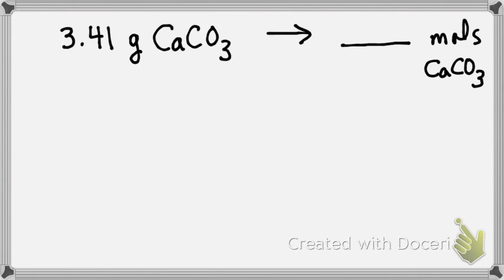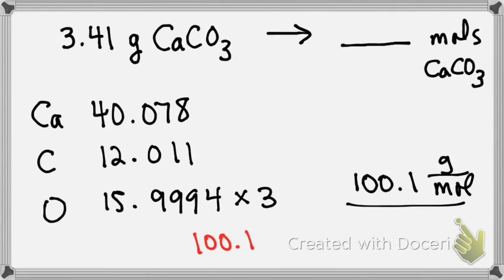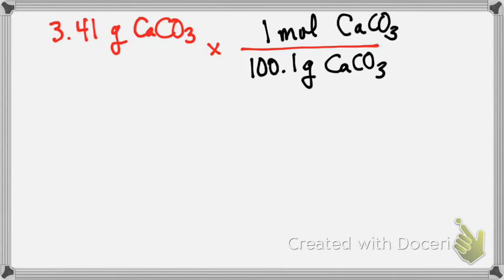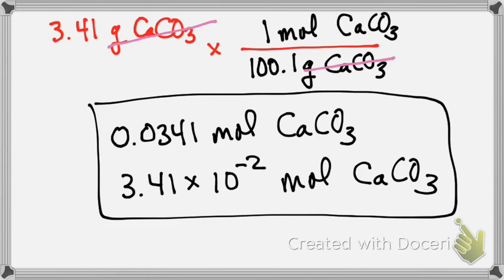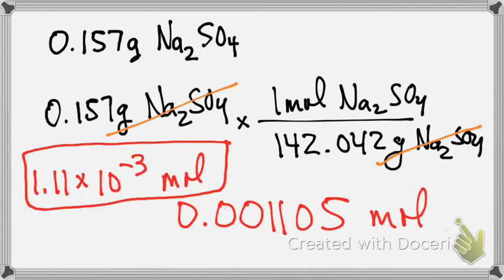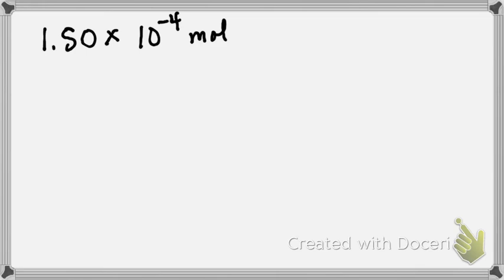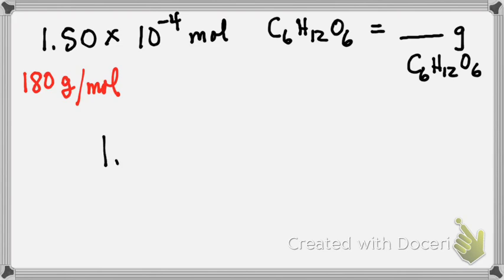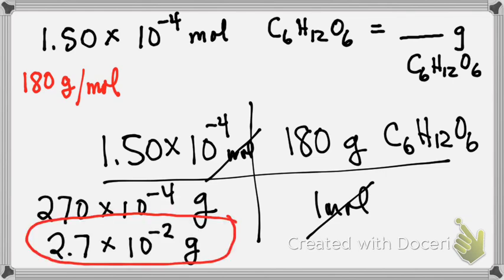Converting grams to moles and moles to grams